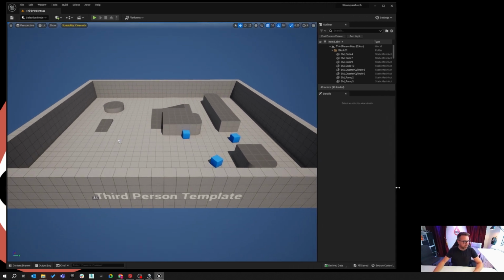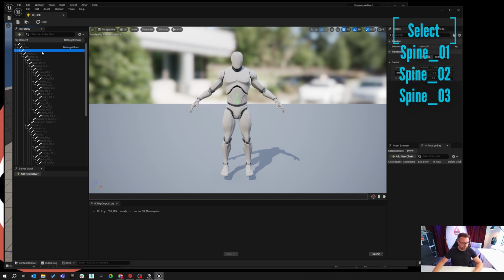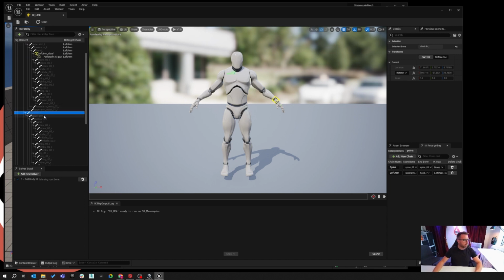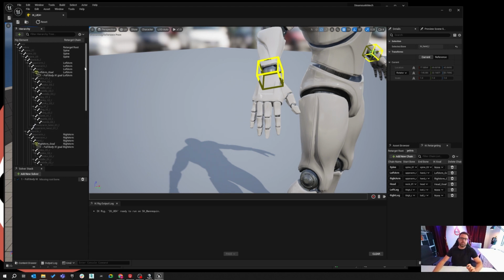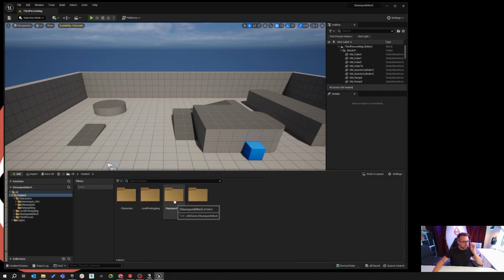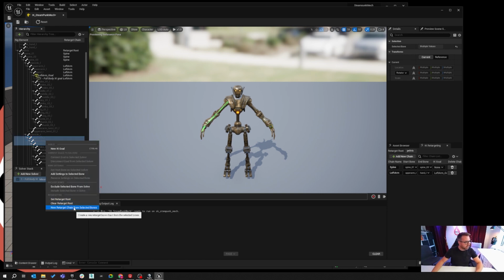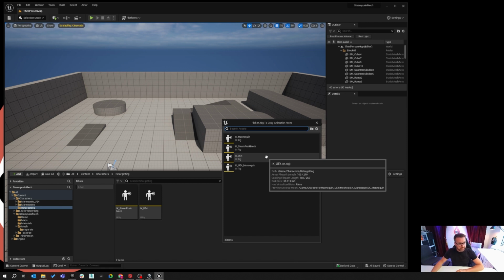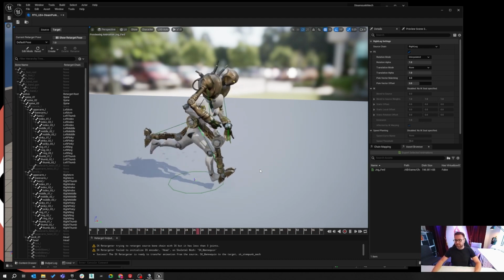L2 - How do you retarget live mocap animation data in Unreal Engine? Building retargetting systems.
Are you using Unreal Engine 5 and looking to level up your animations using live and pre-recorded mocap data? With this comprehensive tutorial, I take you through the process in 4 lessons that will take you from zero to hero and be able to convert motion capture data from the source character to any new character with Unreals powerful retargeting tools.

Plus, learn how to use these same tools for converting existing animations bought from the marketplace or websites and get them ready for your character. We'll also teach you how to set up and run a perception neuron mocap system using Axis Studio and Live Link, so you can create amazing animations like a pro! Don't miss out on becoming an animation whizz - get started now!

In Lesson 2 we look at how to build the retargetting system and convert the skeleton rig from one character to another using the IK Skeleton rig.